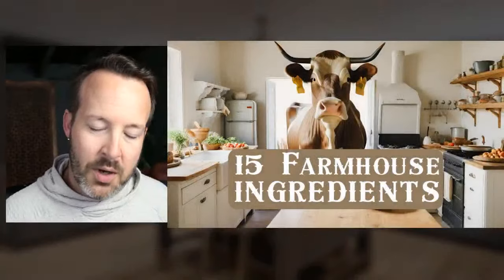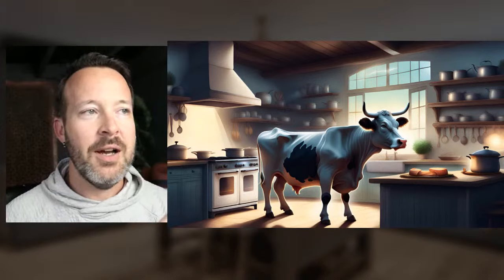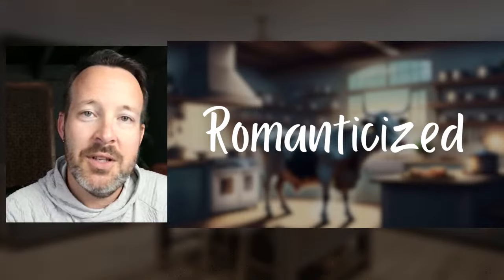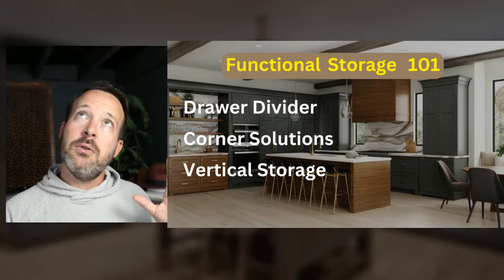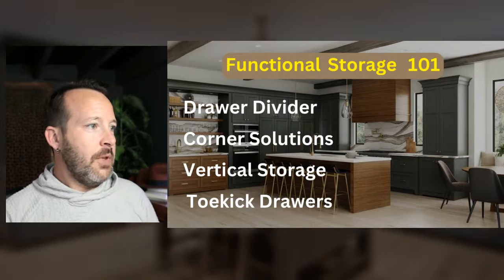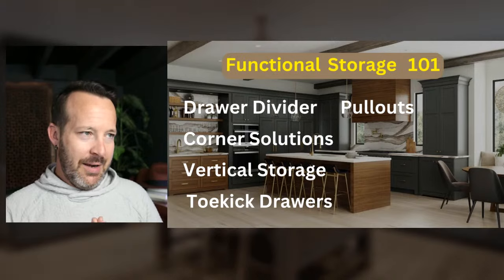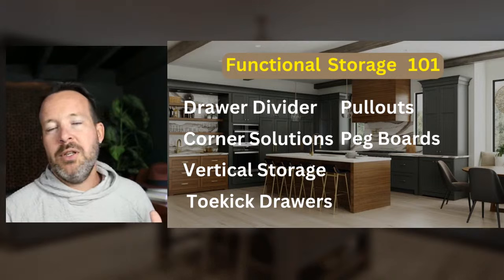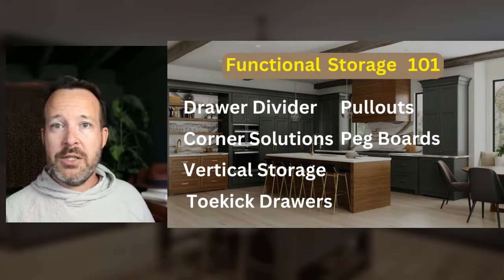The Essential Ingredients of a Farmhouse Kitchen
Like good recipes, kitchen design styles can have similar ingredients.  It's the combination of ingredients that determine the outcome.  In this live stream we take a deep dive into the ingredients that make a Farmhouse Kitchen.

Let's get connected!